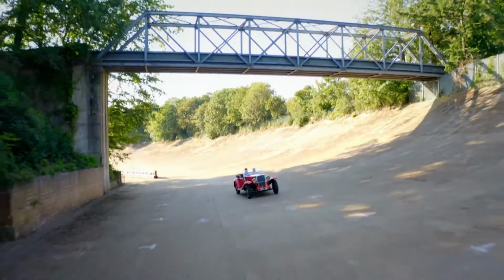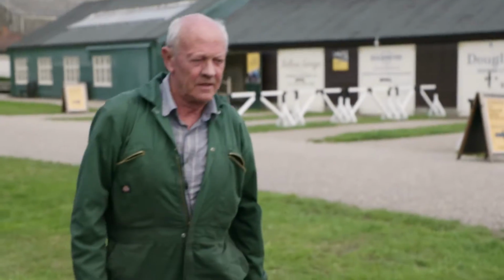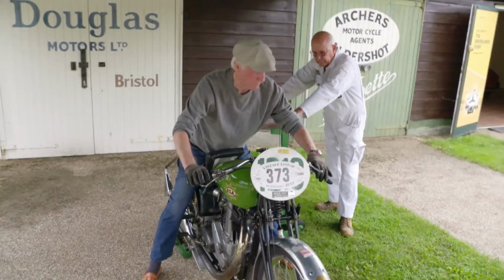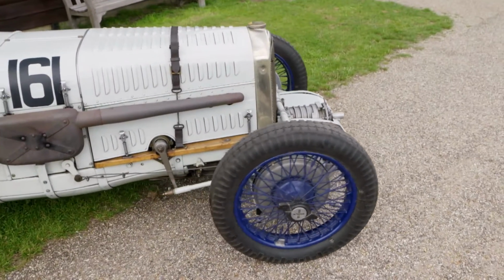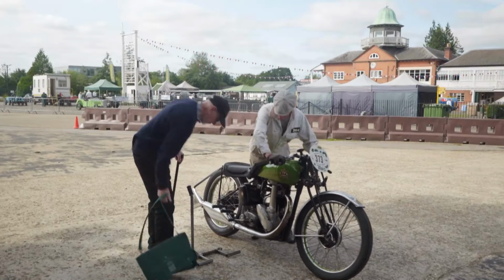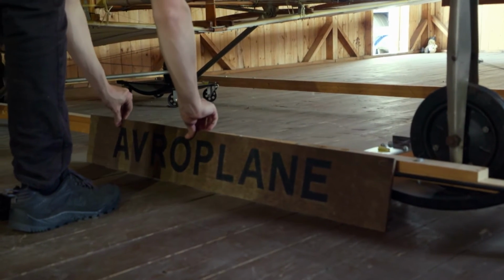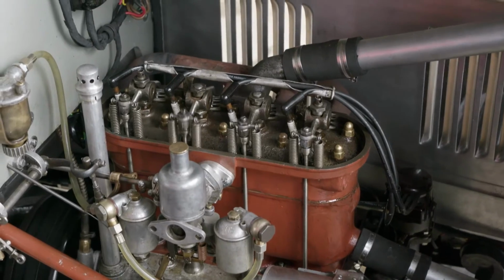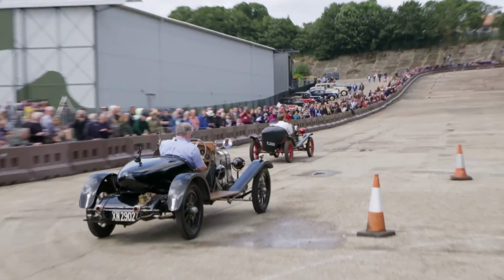1962: The First British Grand Prix, Brooklands | Secrets Of The Transport Museum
In this behind the scenes series, we're invited to the Brooklands museum as we follow the volunteers and staff as they mend, maintain and restore the most extraordinary historic motors and airplanes in the world. From cars, motorbikes, buses to bi-planes, all of these are all tuned up and restored using engineering expertise and knowledge that is slowly becoming non-existent.

We follow an amazing pre-war race car, the Halford Special, as it's lined up to compete against a stunning Bugatti in a re-run of the first ever British Grand Prix. However, before this can happen, a tune up is required and it ends up revealing problems. Will this once great motor roar once more in time for its showdown?